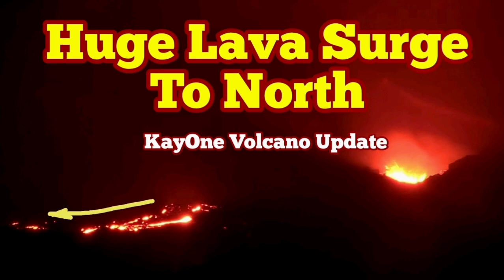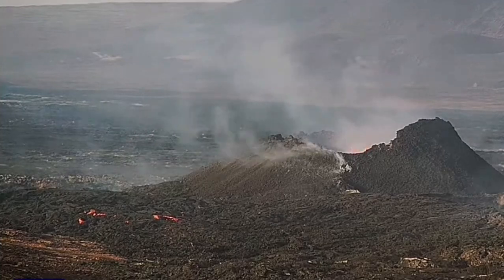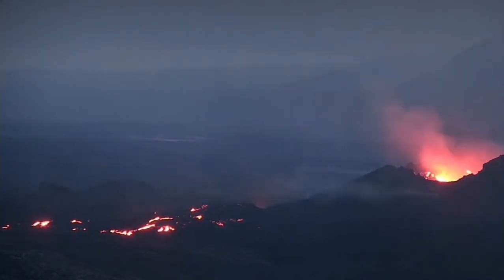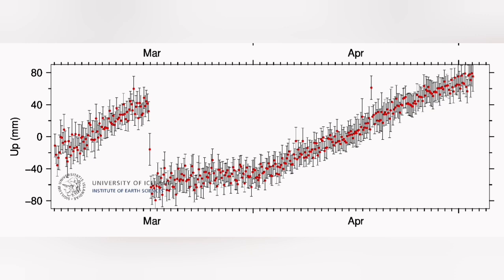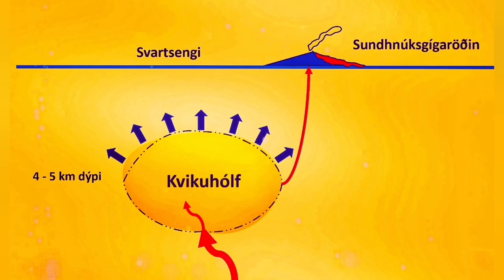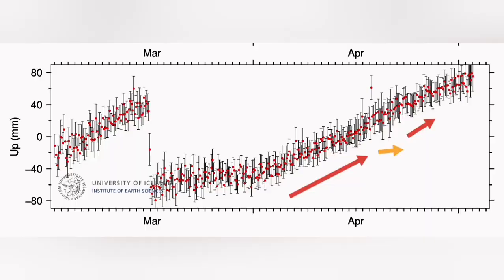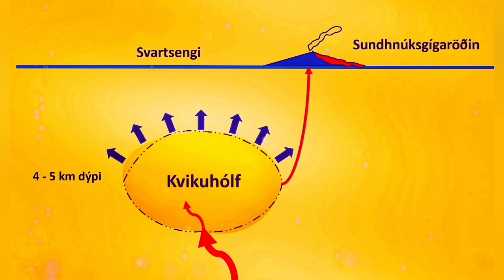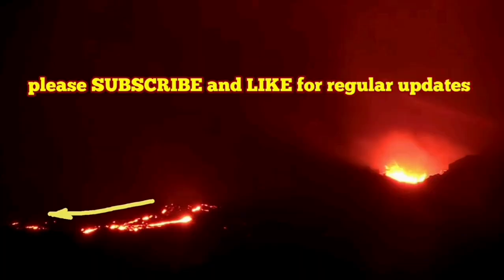Volcano Gone Mad: Huge Surge Of Lava Flowing Towards North, Iceland KayOne, GPS, Land Rise